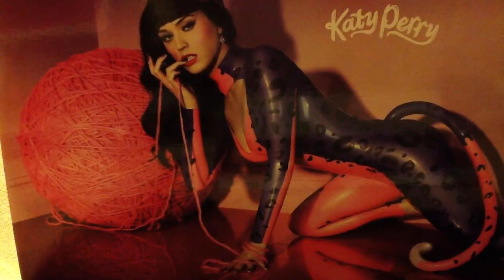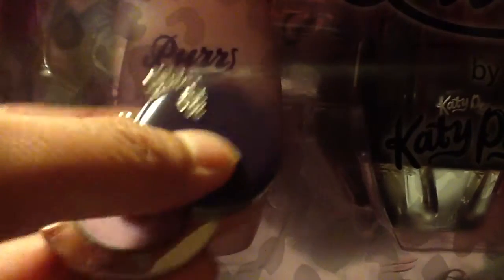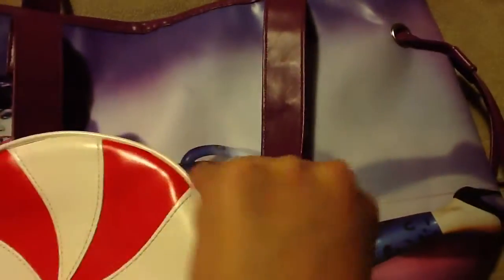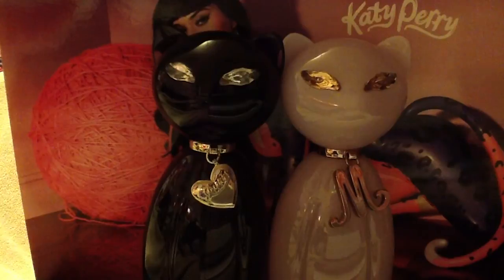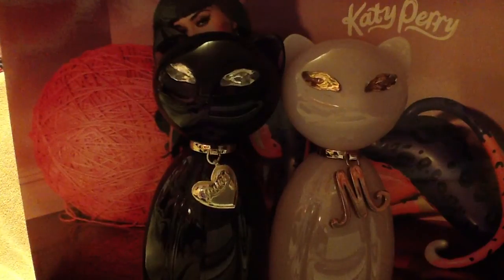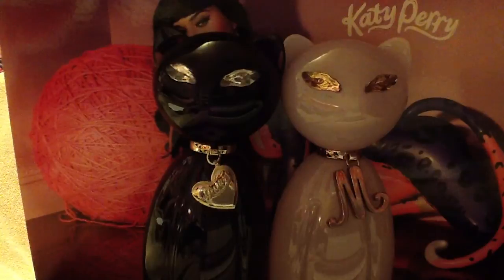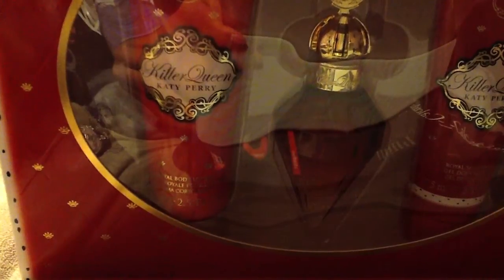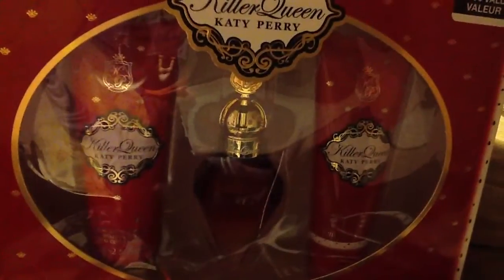My Katy Perry Collection: Perfumes/Fragrances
Another part of my Katy collection! Purr, Meow!, and Killer Queen are AMAZEBALLS. Next video I do will be a little while after Prism is released!
This video is not meant in a bragging type of way. I'm extremely grateful for what I have.